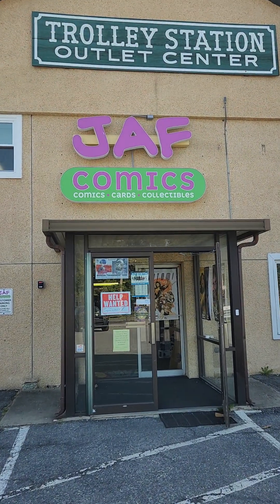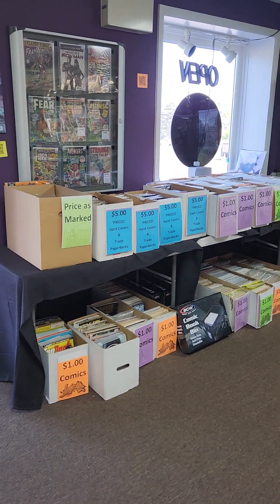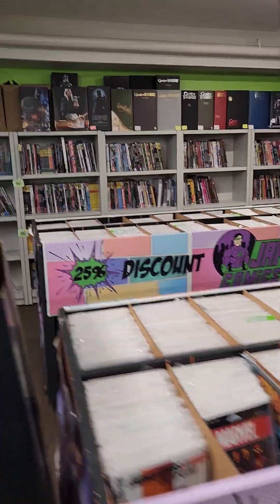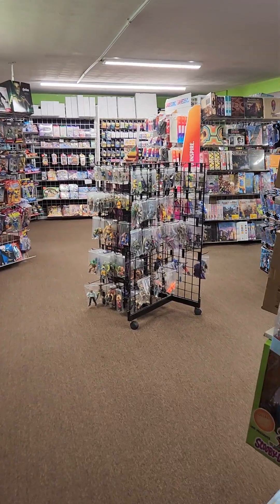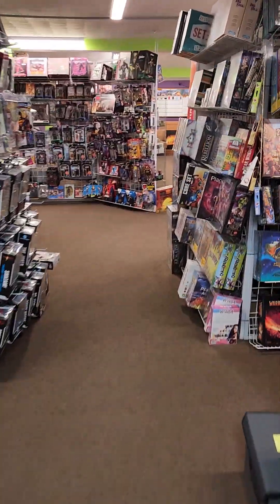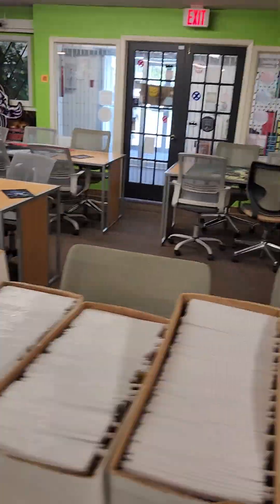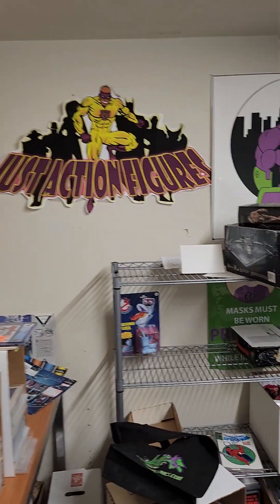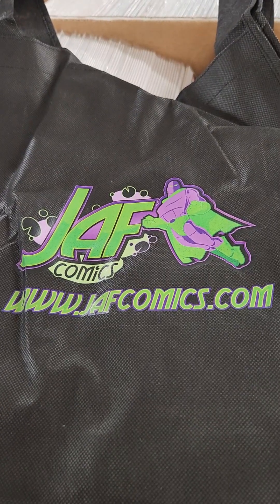eisner spirit of comics retailer award Store Video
We were nominated for a eisner spirit of comics retailer award and part of the requested information of the store is a video.